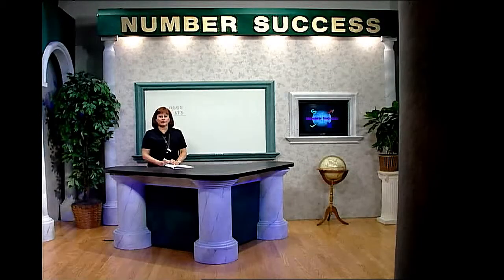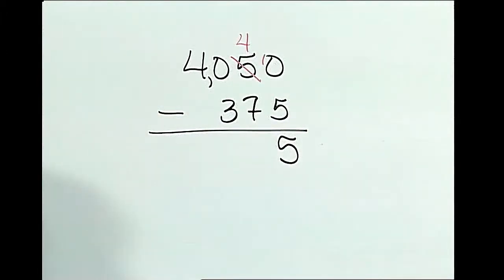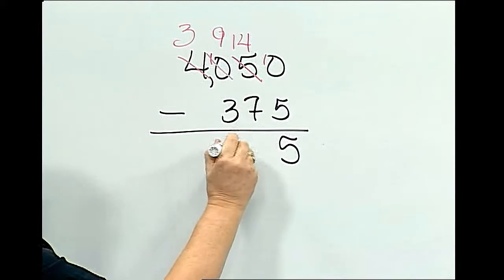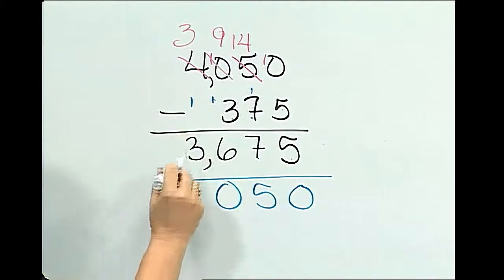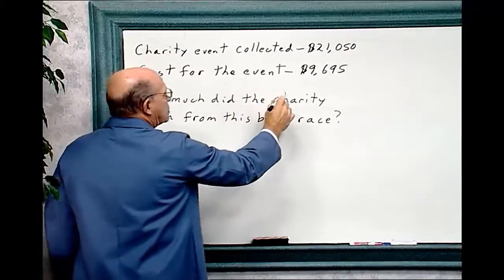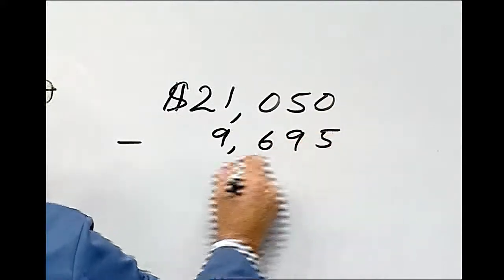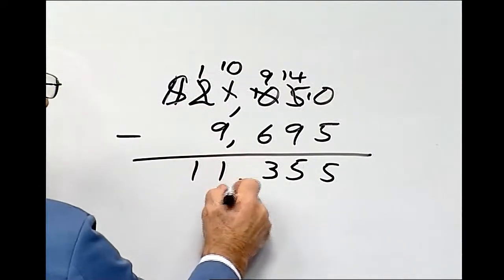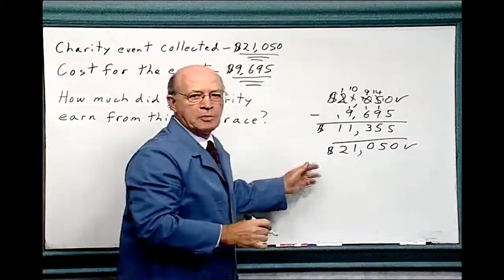Subtraction-Borrowing From Separated Zeros